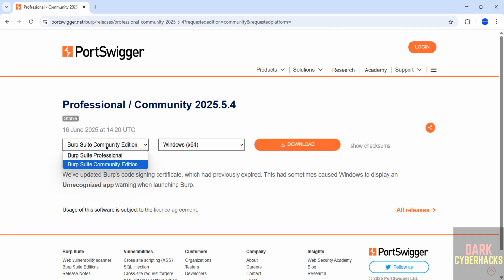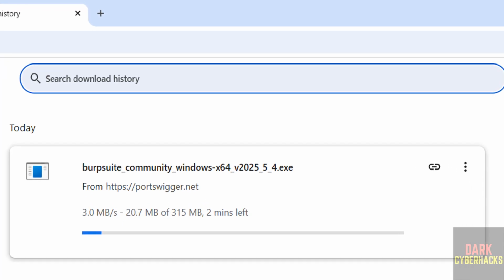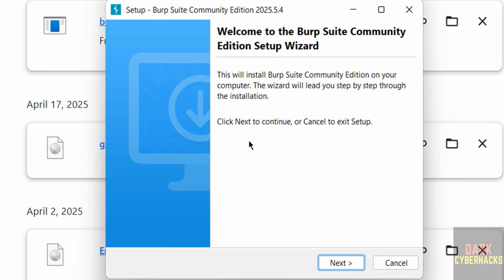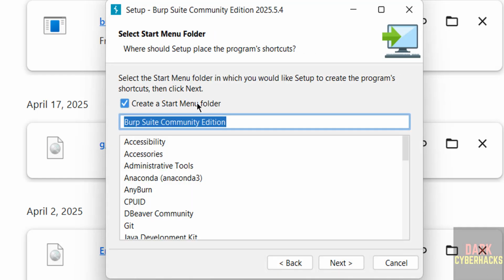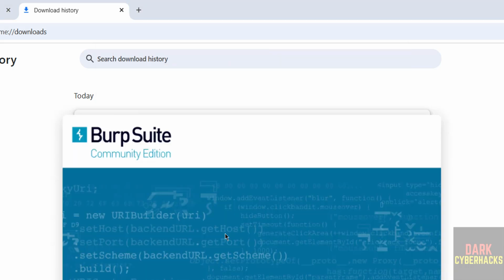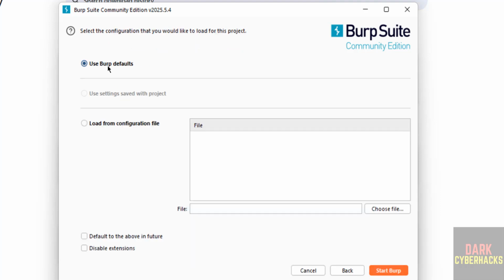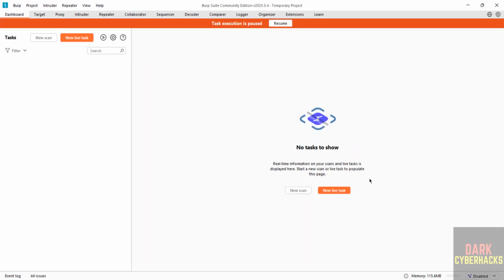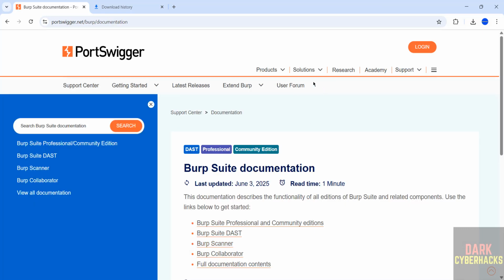How to Install Burp Suite 2025.5.4 on Windows 11 or 10 [Step-by-Step Guide] | 2025 Updated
In this tutorial, I'll guide you through the process of downloading and installing Burp Suite Community Edition 2025.5.4 on your Windows 11 or Windows 10 operating system. Burp Suite is a widely used and powerful integrated platform for performing security testing of web applications. This guide will get you up and running with the latest version on your Windows machine.

* Navigate to the official PortSwigger website to download Burp Suite Community Edition.
* Locate and download the correct installer for Windows.
* Run the Burp Suite setup wizard.
* Follow the on-screen instructions to complete the installation process.
* Launch Burp Suite Community Edition for the first time.
* (Optional: Briefly touch upon initial setup or accepting the license agreement).
* Verify that Burp Suite 2025.5.4 is successfully installed on your Windows system.

install burpsuite 2025.5.4 on windows 11/10,
download burpsuite for windows 11/10,
burpsuite setup windows 11/10,
how to get burpsuite on windows 11/10,
burp suite windows 11/10 installation guide,
latest burpsuite windows 11/10,
burpsuite community windows 11/10,
burpsuite professional windows 11/10,
install web security tools windows,
windows pentesting tools,
windows vulnerability scanner,
burpsuite windows tutorial,
portswigger burpsuite windows,
web application security testing,
install burp suite,
download burp suite,
setup burp suite,
get web security tools,
install pentesting tools,